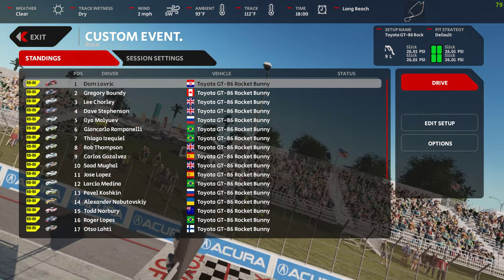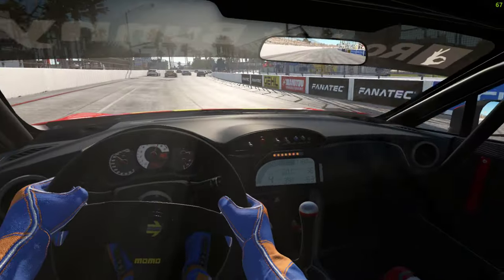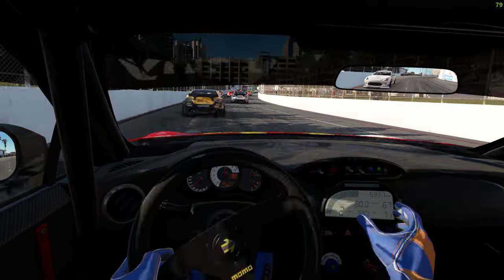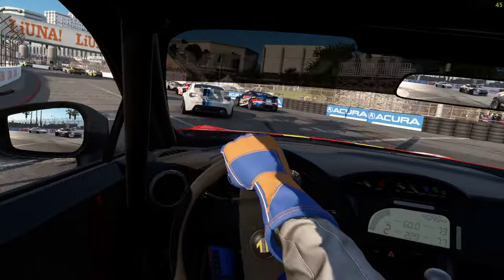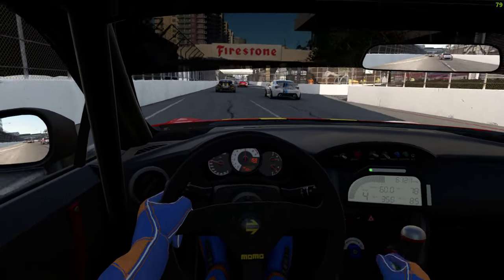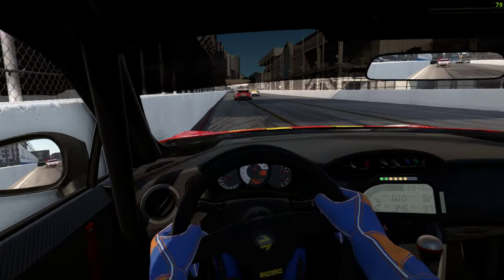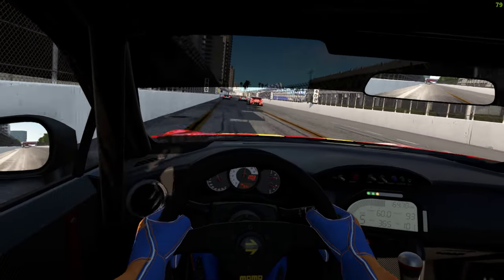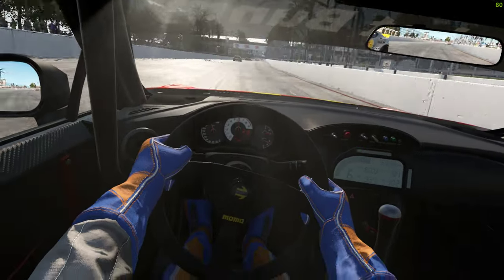AMS2 Final Mod Before Update 1.6?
Well if it is Fred just banged it out the park once again! GR 86. ( Ahem) Celica's! 370bhp track weapons! think of it as a caterham with a roof!